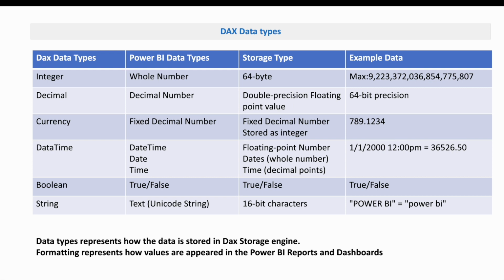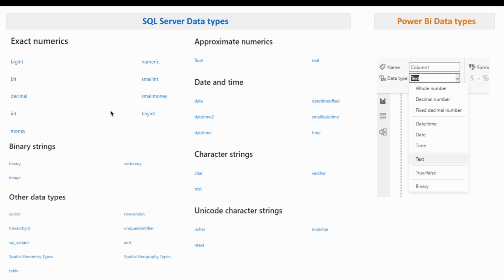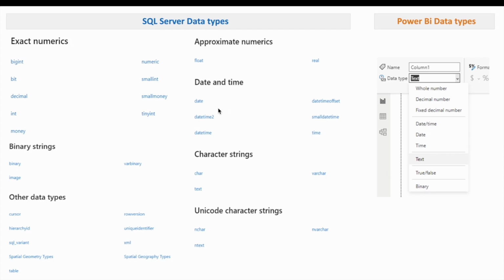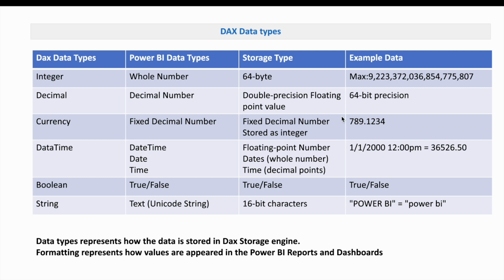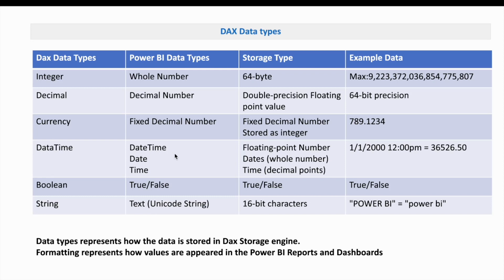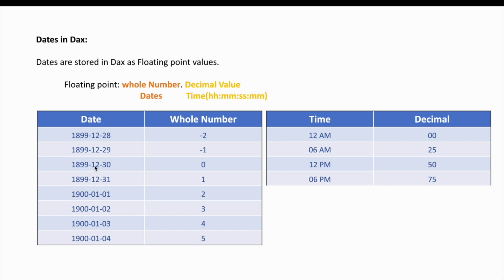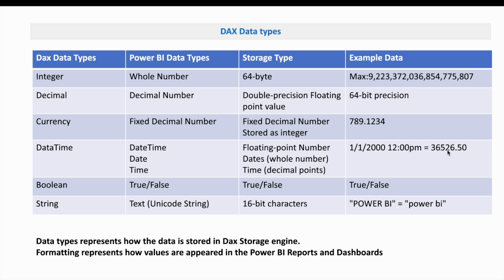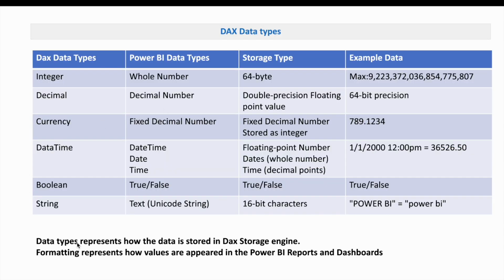DAX Datatypes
03 DAX Datatypes